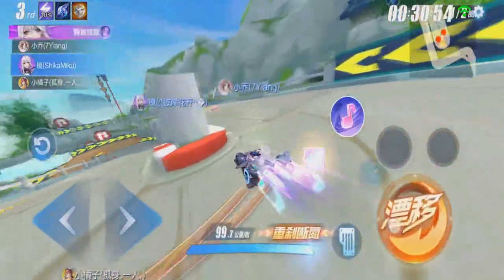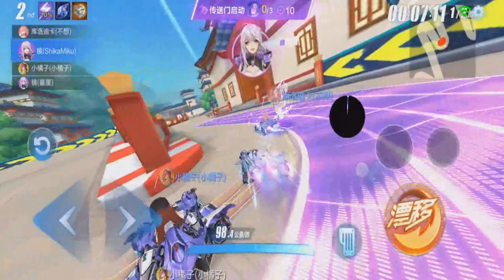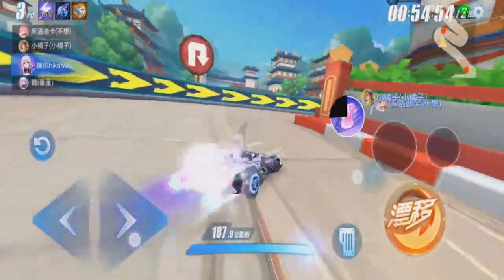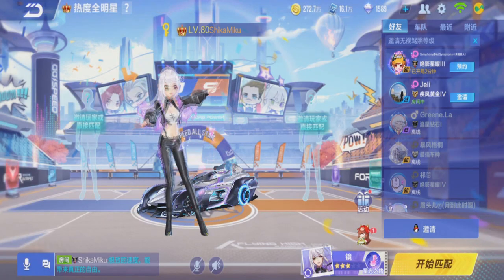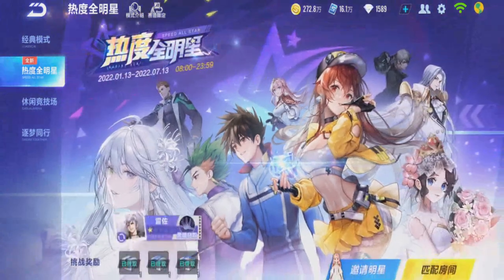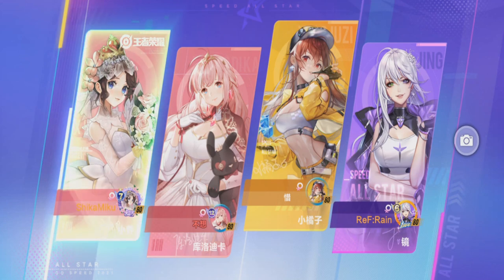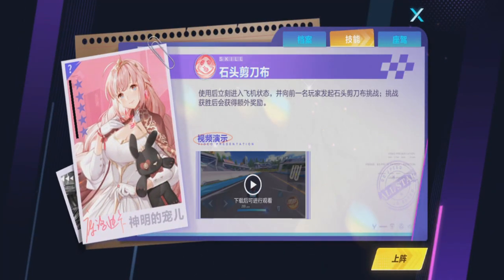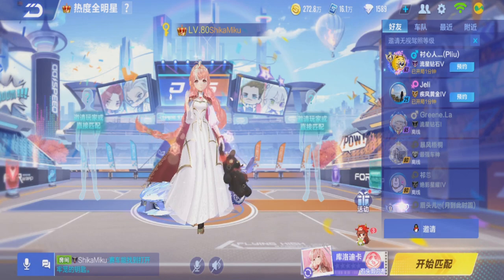Playing As Mira, Raizo and Xiaoxiu - Speed All Stars Mode 【QQ Speed Mobile】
this is a new fun mode where you get to use up to 9 different characters. One character is free while the other 8 you need to gacha.

Don't worry, the gacha is free. Just need to keep playing to get more wands for the wish. Every 30 wishes you guarantee get a character. (30 pity? what is this, Genshin? :v )

this is my test run for the first 3 characters I got.

(Shoutouts) Thank you for joining my membership:
🏆💎DIAMOND TIER💎:
DZACK GAMING, TUFFY RUSHY, DRAGOON3000

🥇🌟Gold Tier🌟: Azli Mw
🥈SILVER TIER: Muhammad Zamzami
🥉Bronze Tier:
Songs: (uhm...I forgot to add in music)